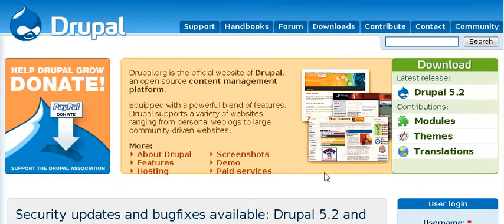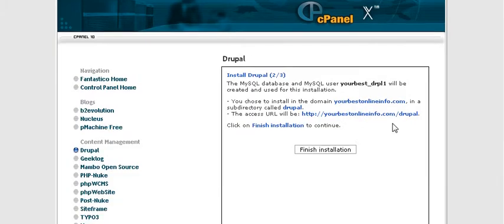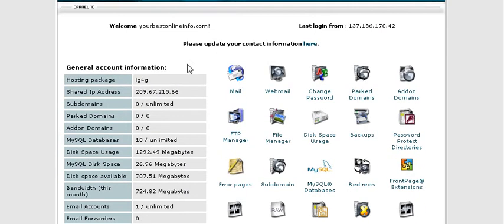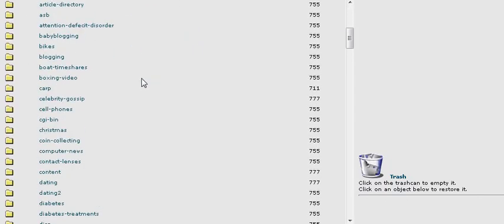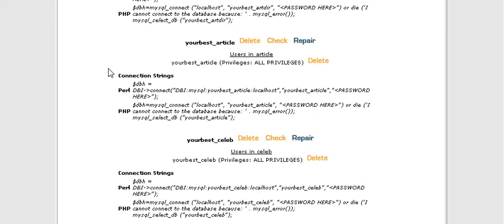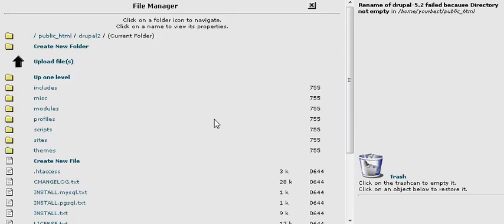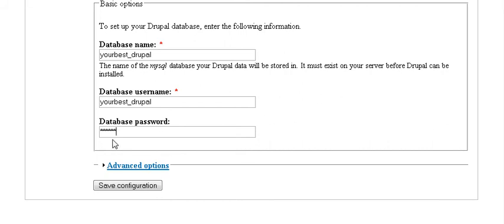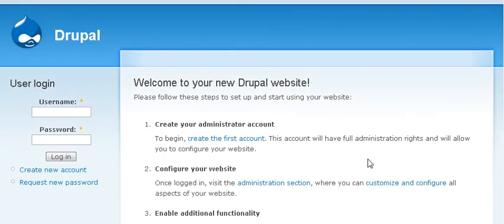Basic introduction to Drupal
- Installing Drupal using Fantastico
- Installing Drupal manually - setting up MySQL database, create and add user to that database, changing permissions of the files, and running the installer